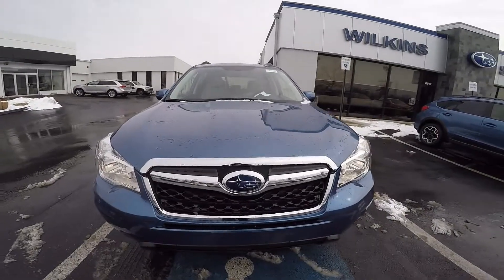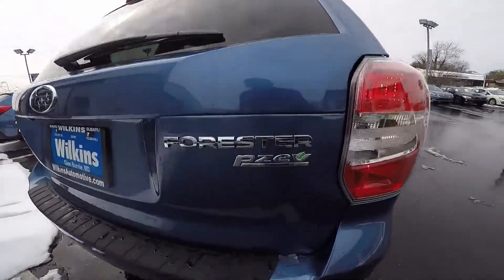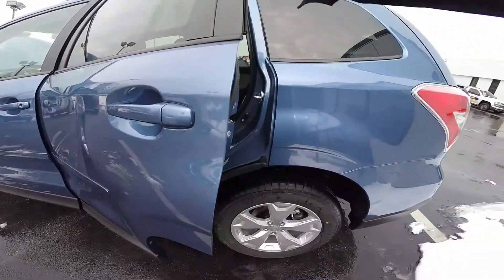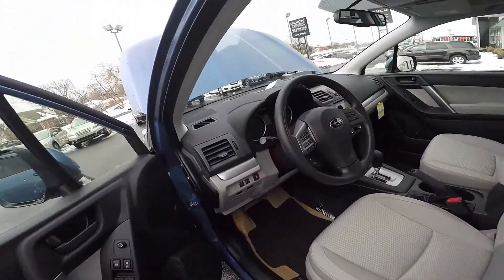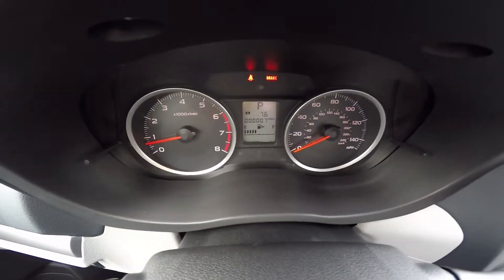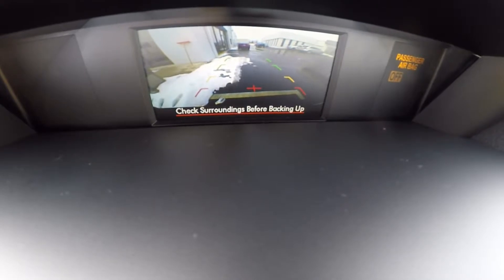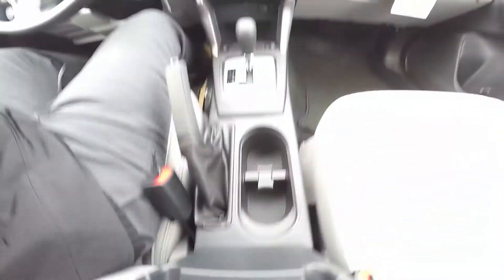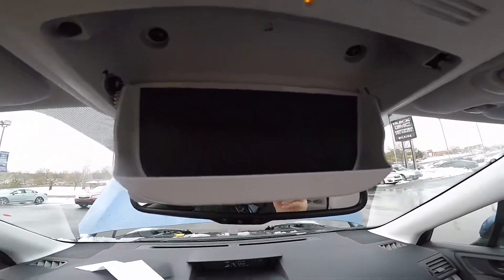2015 Subaru Forester Inquiry